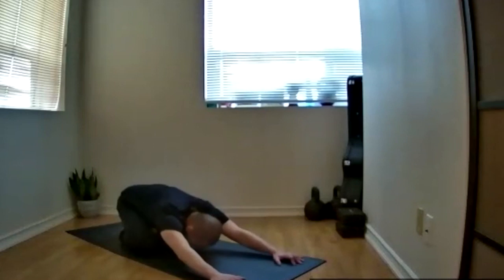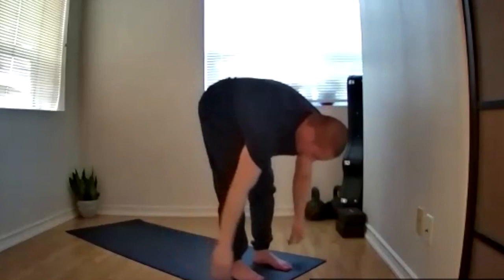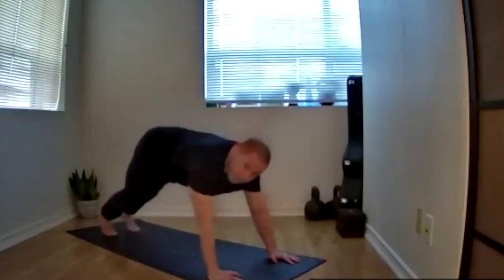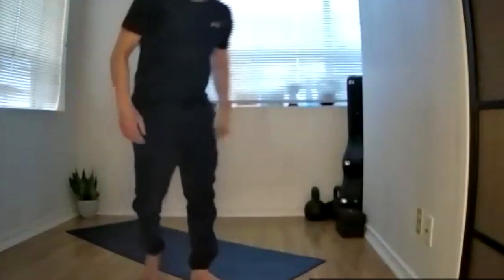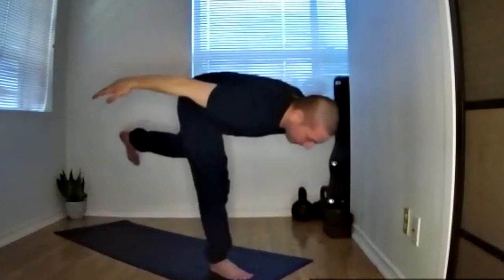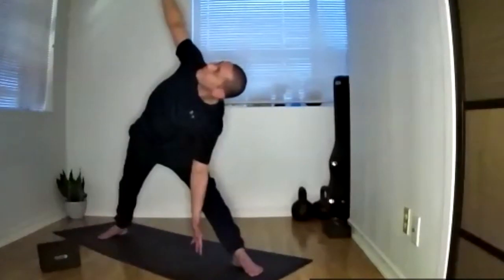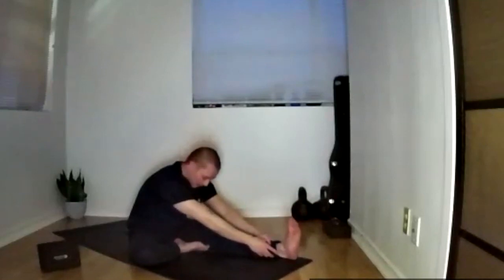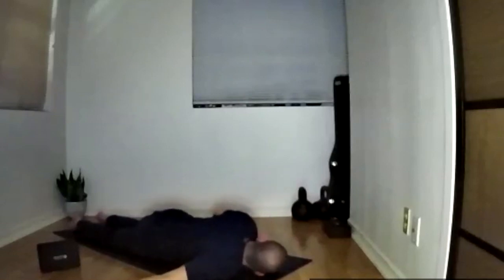York Lions | MUV on Demand - Power Yoga with Lambert (Jan 25th)